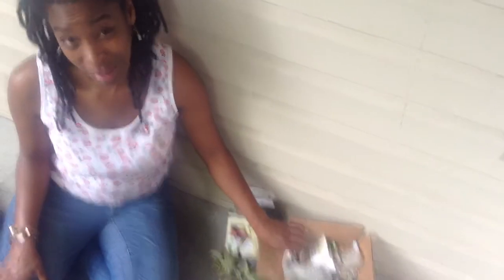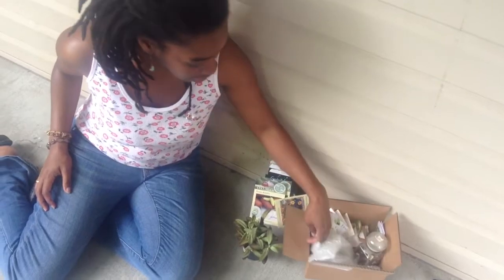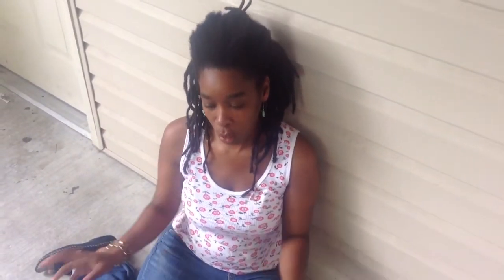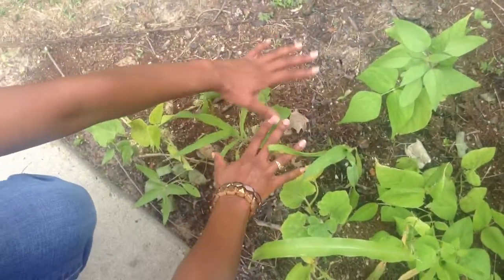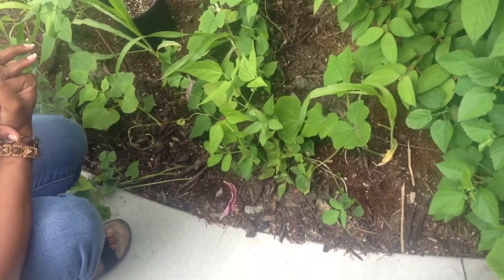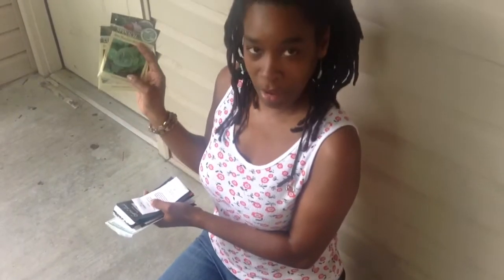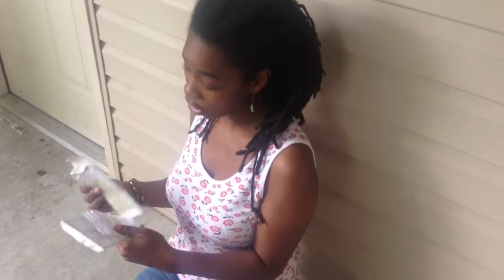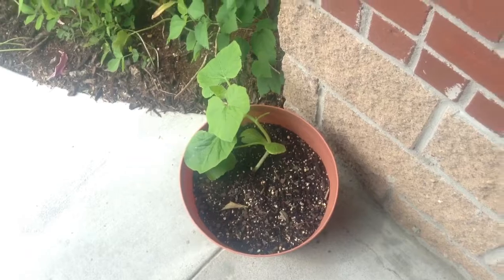Brandy's Botany Bay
Via YouTube Capture here is a view of my plants that I grow and sell.